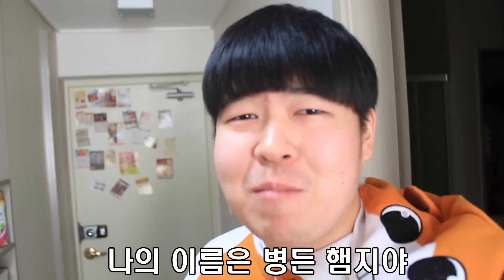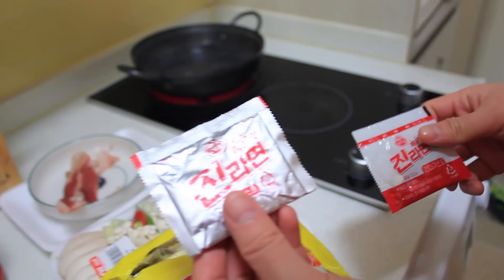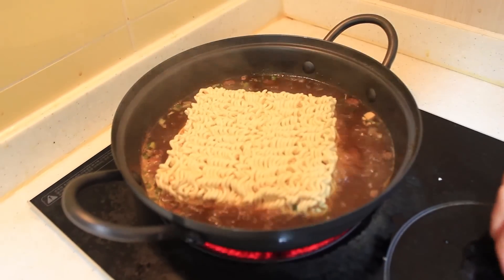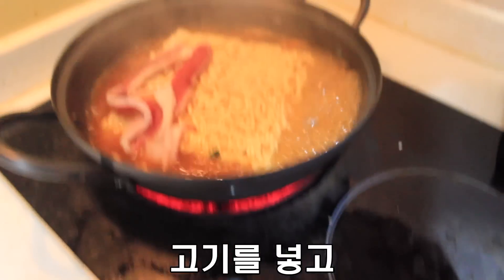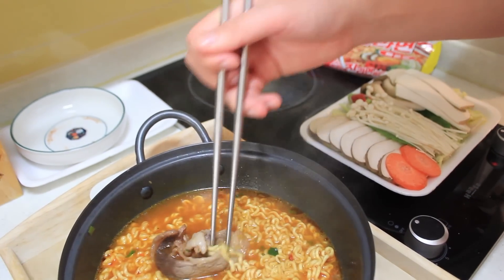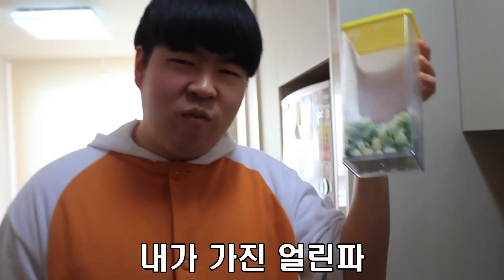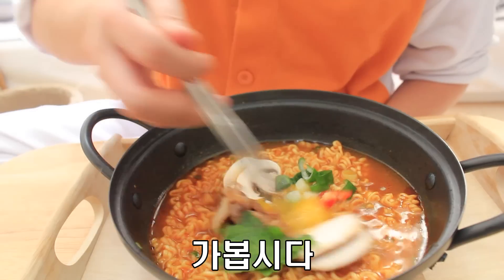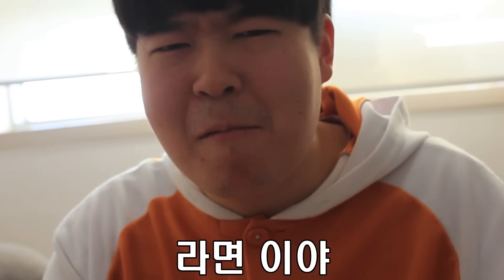[용사] 병든햄지 진라면 표지처럼 먹어보기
여러분이 생각하는 그것입니다
광고입니다.